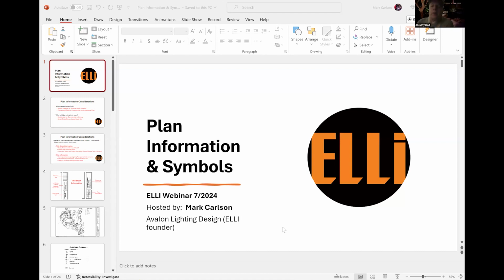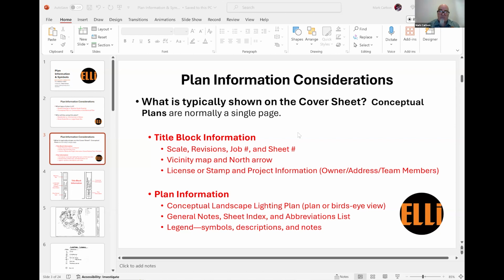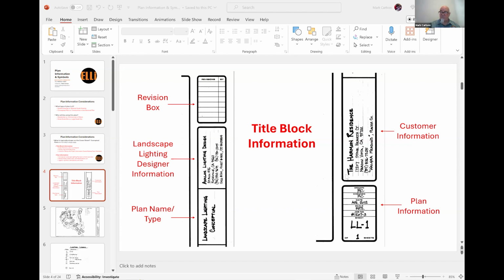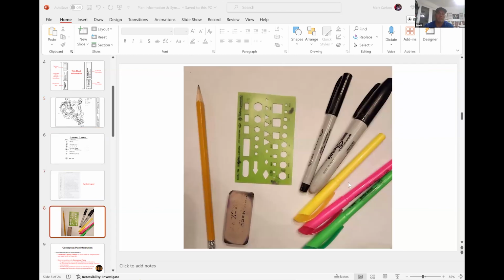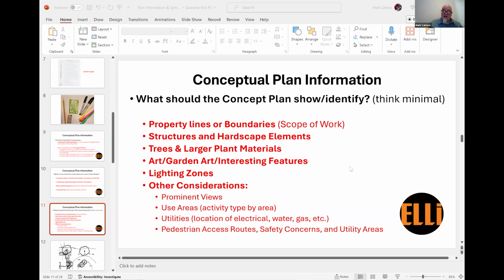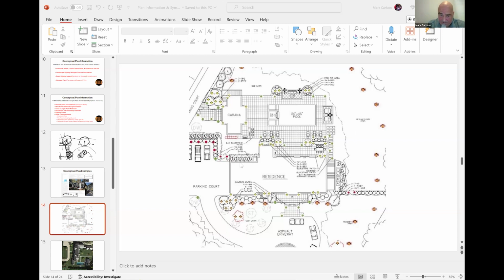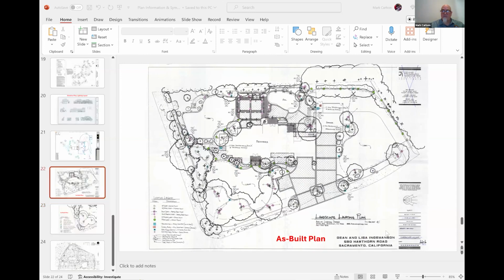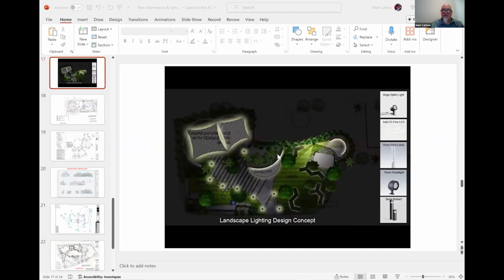ELLI Webinar Plan Information & Symbols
Mark Carlson of Avalon Lighting Design discusses the various information and elements associated with landscape lighting plan work.  Mark has worked for several landscape architects throughout his life, and his passion is design.  He provides a simplistic review of the various parts of a plan, including legends, symbols, notes, and schedules.  There are many ways to graphically present this type of design work, so Mark identifies some of these options.